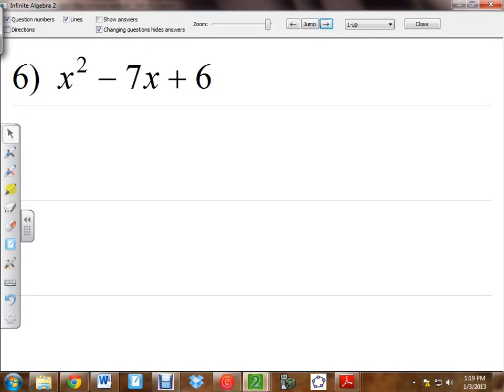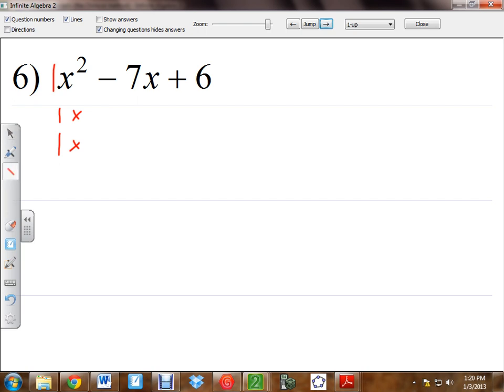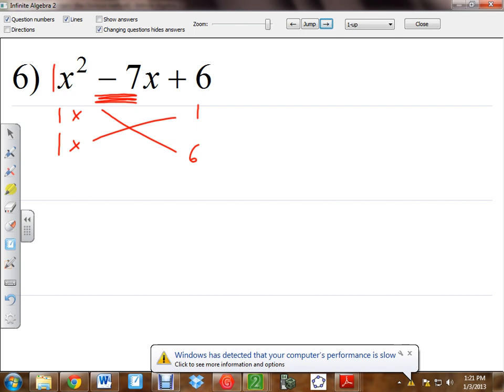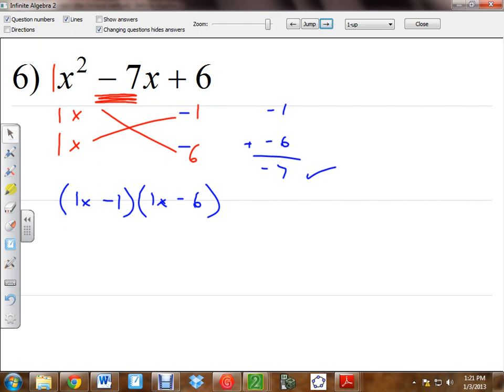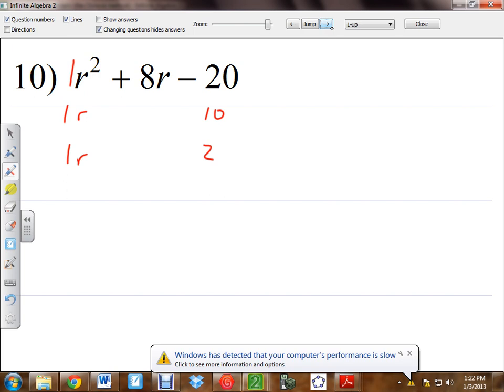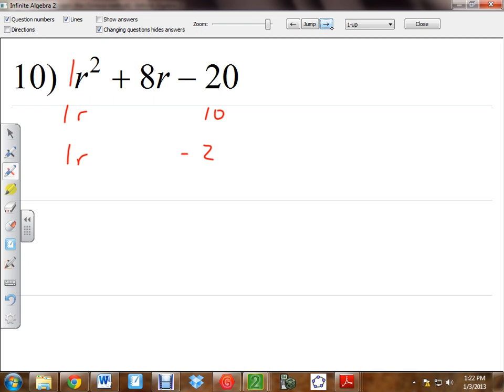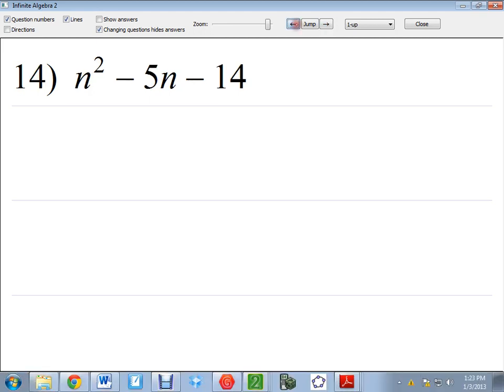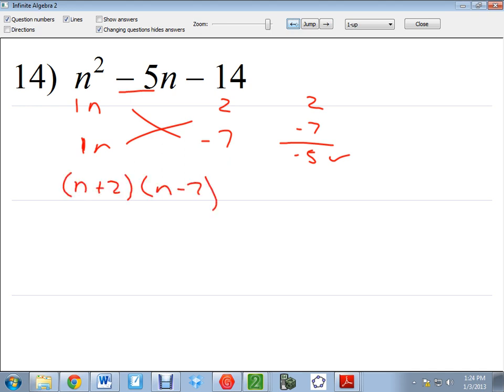Factoring using the Chinese Method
Factoring trinomials using the "Chinese Method"